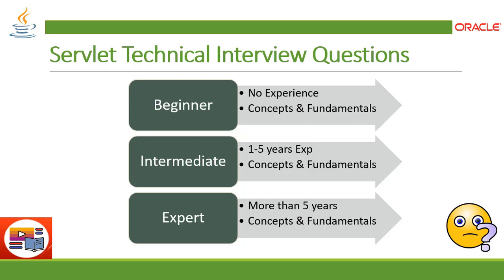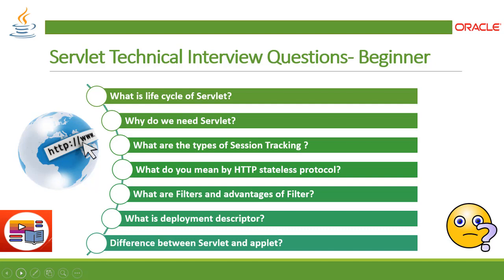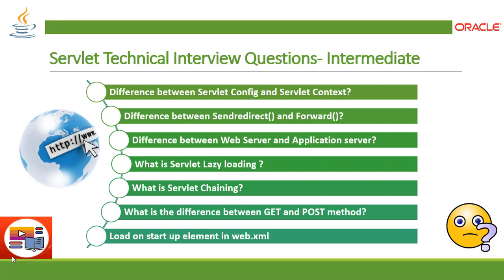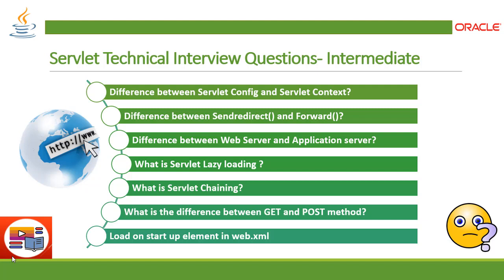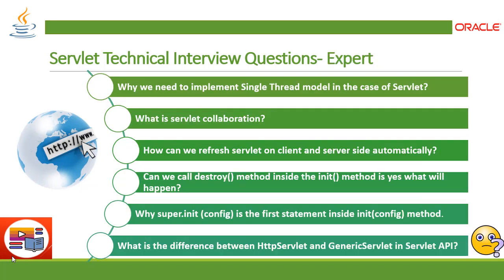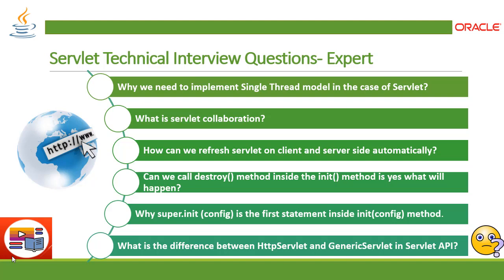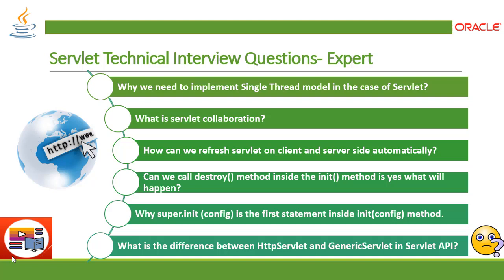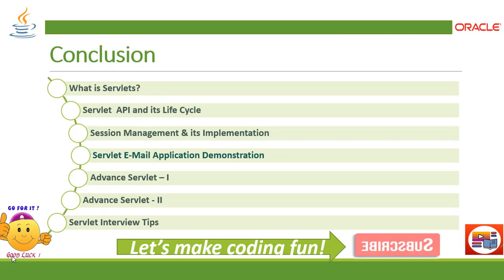Servlet API Interview Questions for Beginners to Expert | Tech-Ranch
@TechRanch Welcome to Tech-Ranch! Today, we will be discussing all about sample of Servlet Technical Interview Questions and learn about how to prepare for interview for beginner, intermediate and expert type of interview questions. Thank you for watching this video.For any assistance please contact and email to and Please subscribe for more updates.For more high quality professional technical course with complete resources with source code and notes with huge discount, please enroll here
Let make Coding Fun.